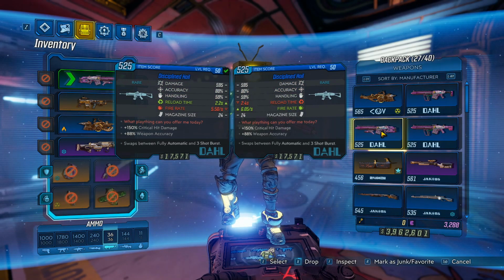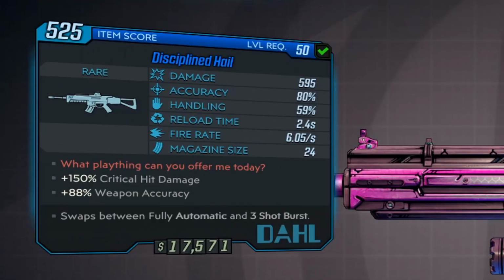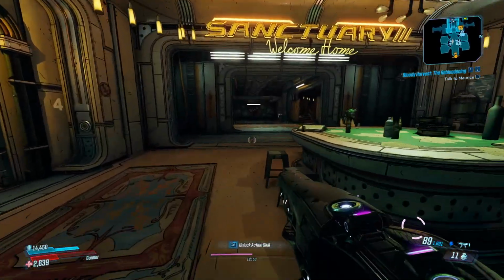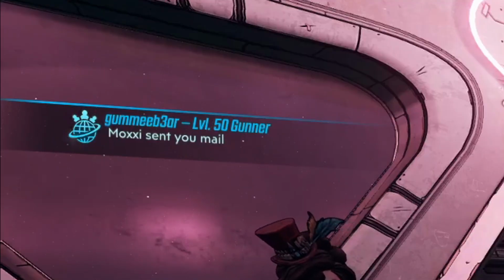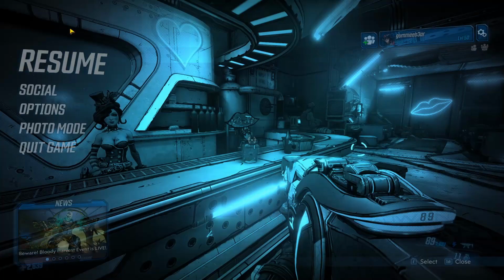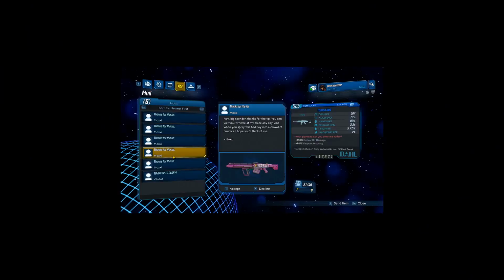Borderlands 3 | Hail (Unique Item Guide)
Currently streaming at least every other day, but why not follow me to know when I go LIVE?

I'm also now on Twitter, in case you want some insight into what I'm doing daily.